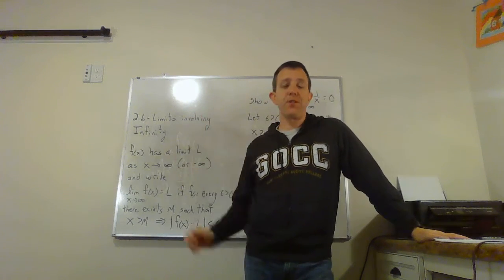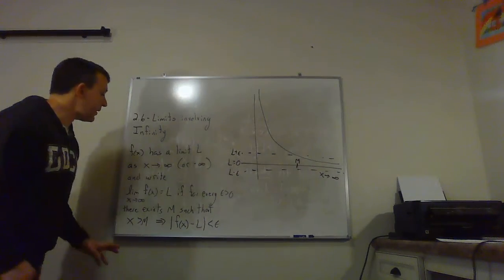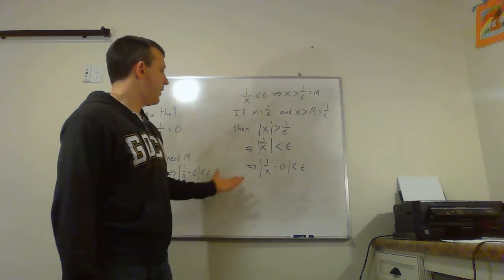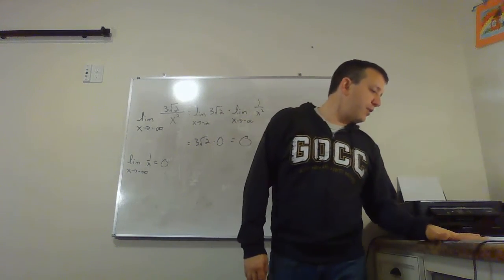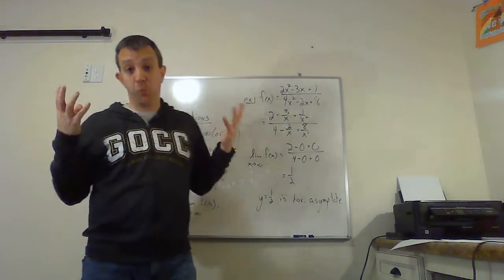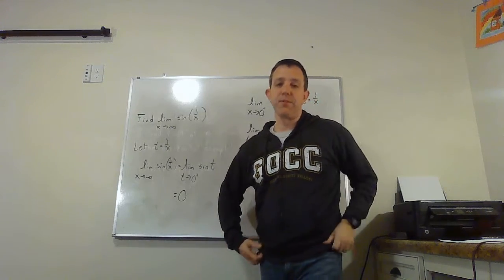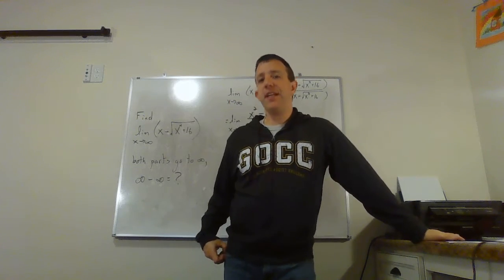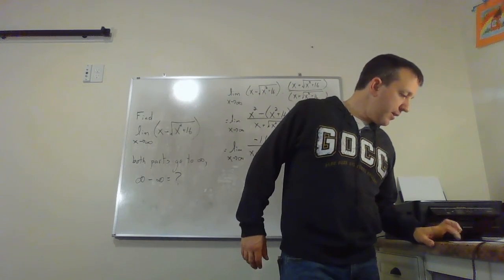Calculus 2.6A - Limits involving Infinity